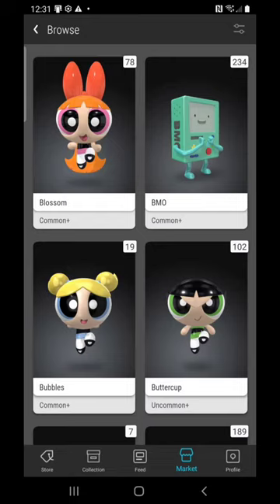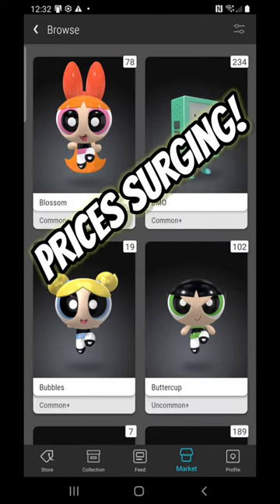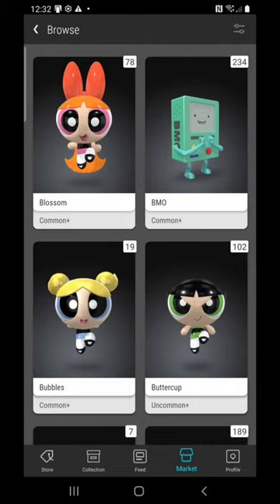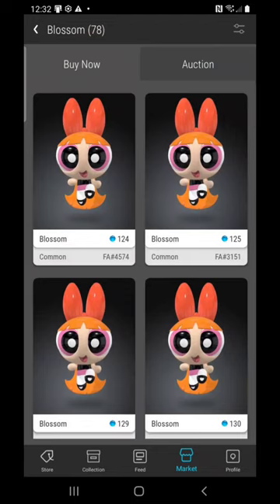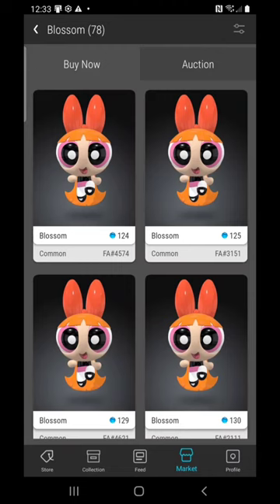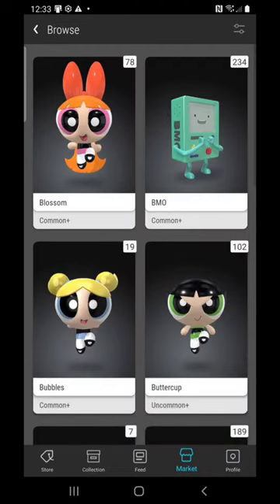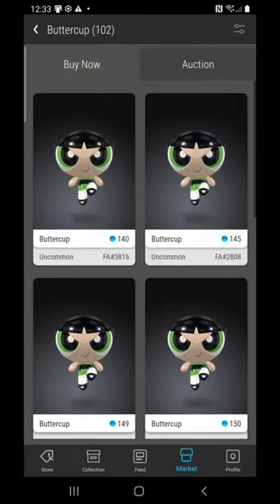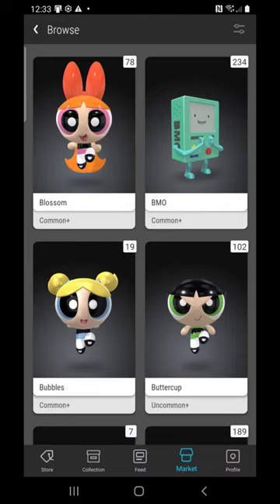VeVe NFT Mobile Report - Blossom & Buttercup Surge! 💥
Blossom and Buttercup are taking off!!! What a monumental comeback after the dip we saw these two items take back during the Spiderman drop. Let's check out the current pricing and talk about the potential these have for the near future! Are YOU holding either one of these?

My VeVe NFT eBay Listings:

FREE STUFF FOR YOU! Active for only a limited time, so do this immediately if you have not taken advantage of the Coinbase Rewards program